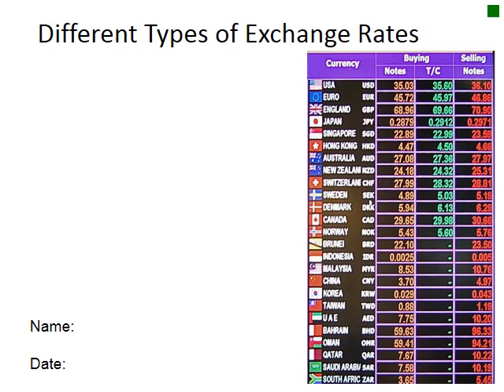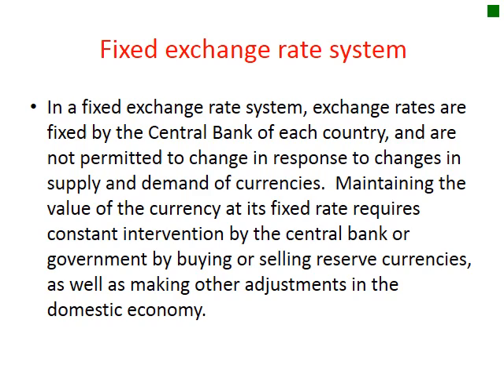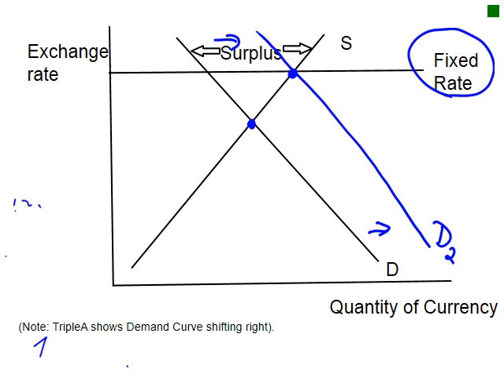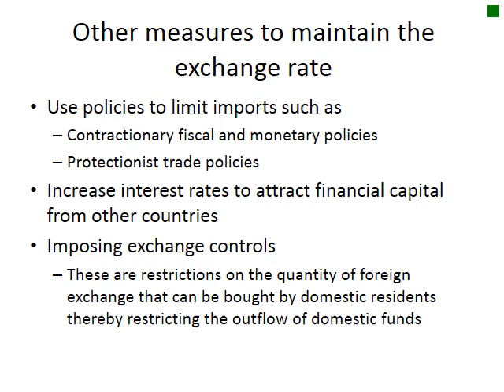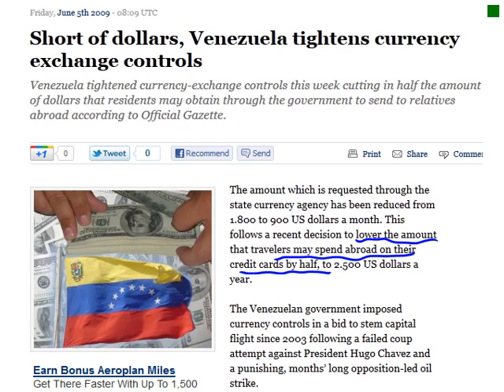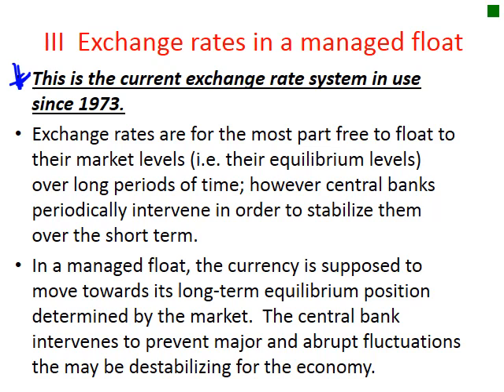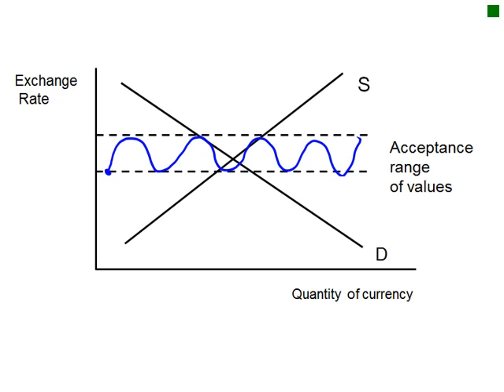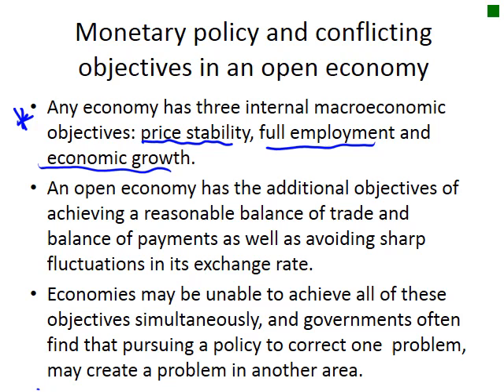Foreign exchange Different Types of Exchange Rates voice over